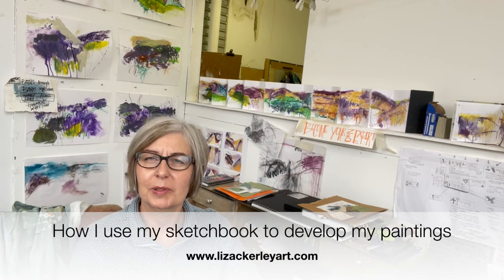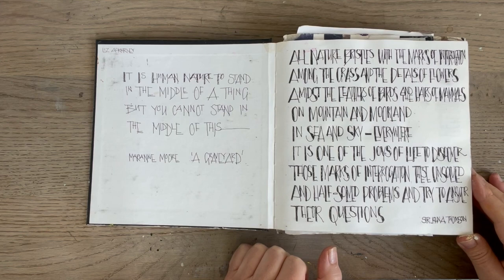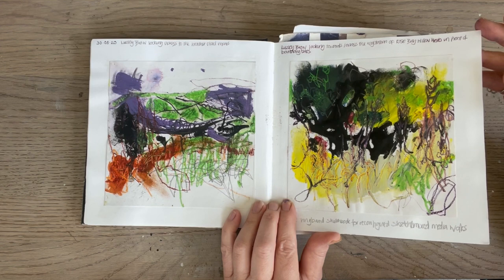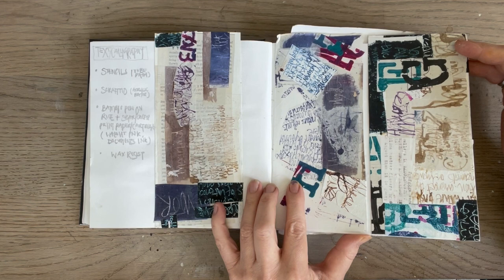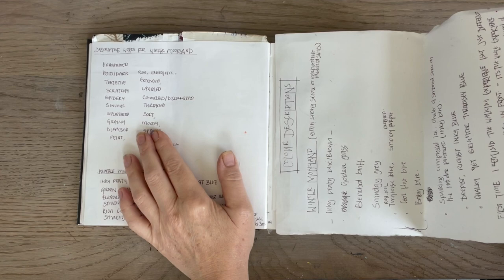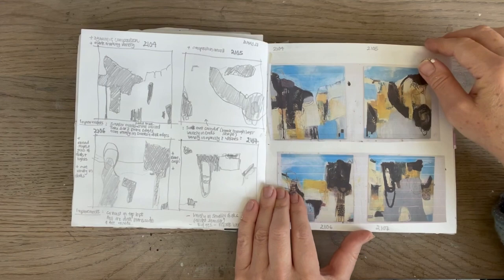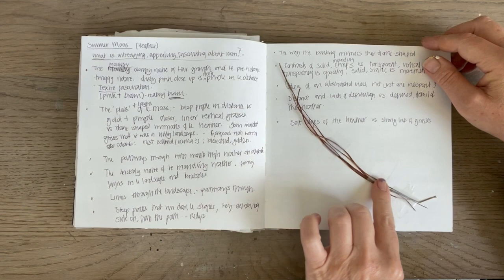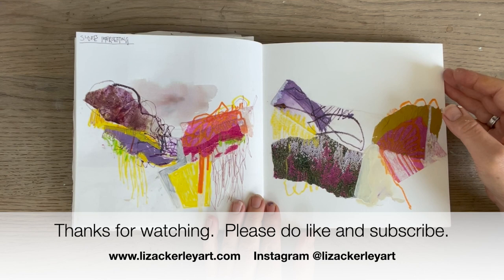How I use my sketchbook in the development of my paintings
In this video I share my moors sketchbook that  I work in, in parallel with my paintings.
I refer to a number of previous videos related to this video.